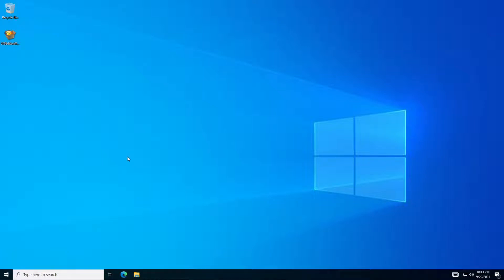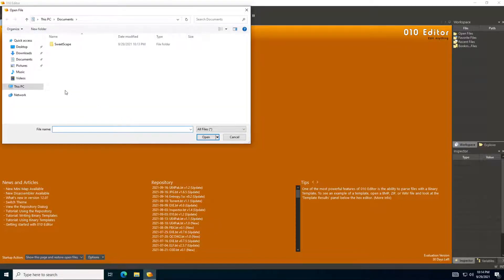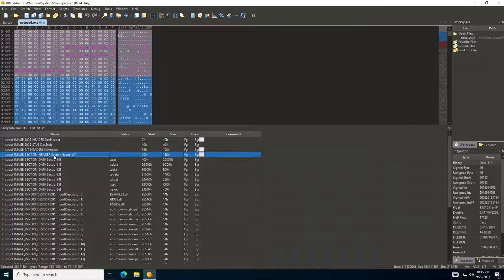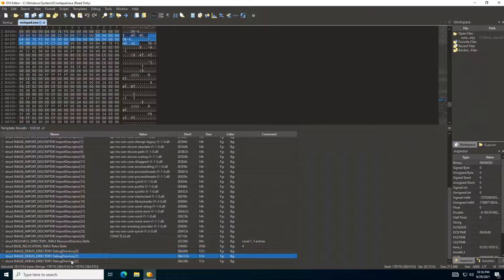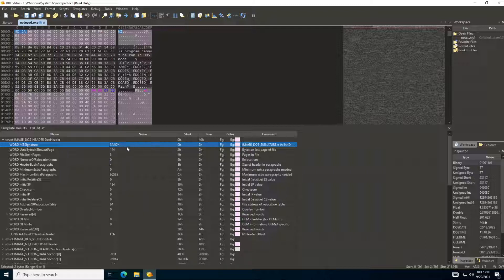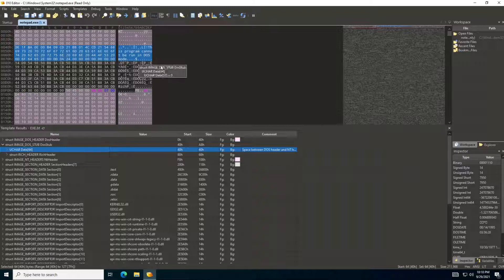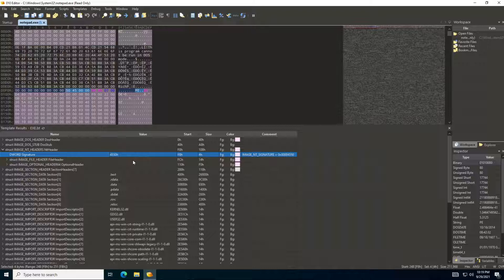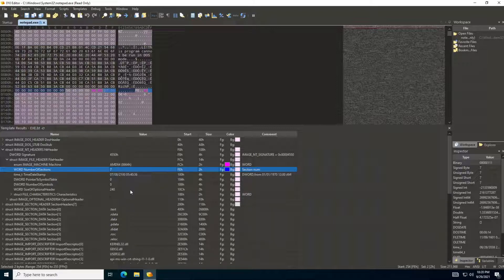29- Working with 010 Templates - PE File (Part #1)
In this video, we kick off our journey into exploring Windows Portable Executable (PE) files using the powerful 010 Editor. Designed for those eager to dive deep into file analysis and reverse engineering PE files.

We'll start by opening a sample PE file in 010 Editor and utilizing its sophisticated template system to analyze the file's structure. The 010 Templates transform complex binary data into an easily navigable format, allowing us to break down the various components of a PE file, such as the DOS header, PE header, and section headers. You’ll learn how to navigate through these sections and understand their significance in the Windows operating system.

Throughout the video series, we'll demonstrate practical examples of how to identify key elements within a PE file, such as entry points and imported functions, and discuss the importance of these elements in software execution and security.

By the end of this video series, you'll have a solid foundation in using 010 Editor for PE file analysis, setting the stage for more advanced explorations in subsequent videos. Whether you're interested in reverse engineering, malware analysis, or software development, this introduction to 010 Editor and PE files will equip you with the skills to advance your understanding of executable files.